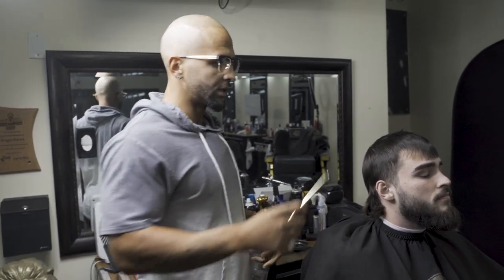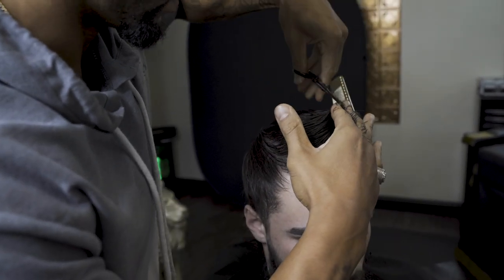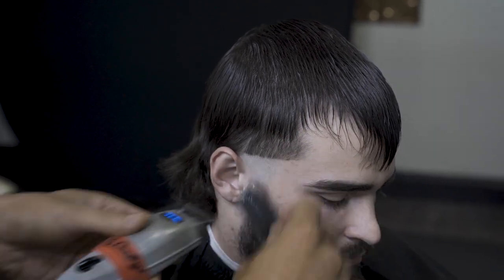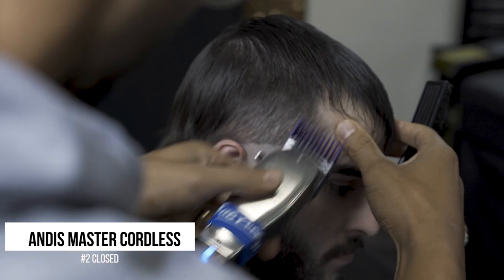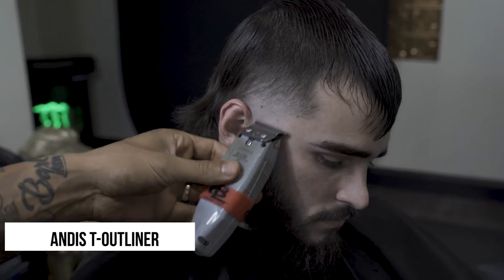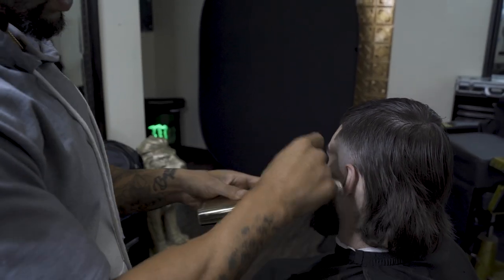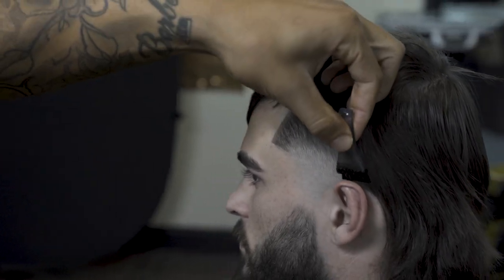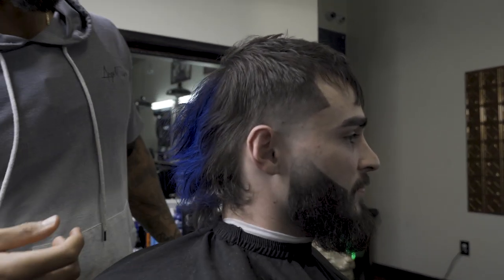HOW TO DO A FADED MULLET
Trending styles come & go fast but while they are here you should be up to date! This video will provide the proper steps to one of the most recent trending styles THE MULLET!